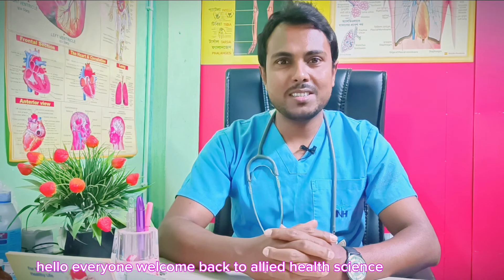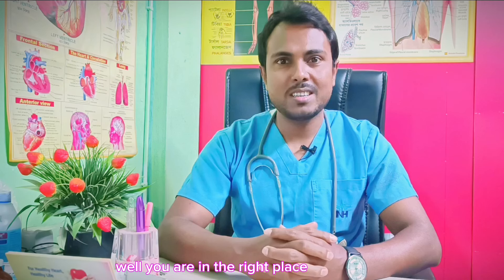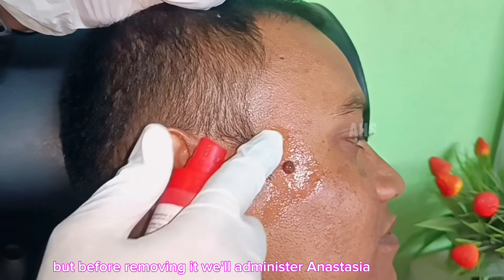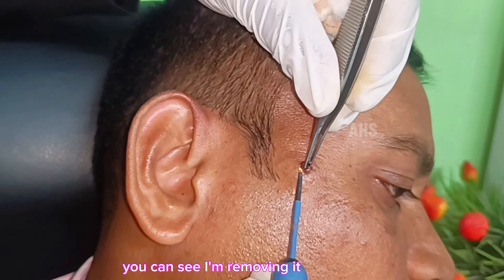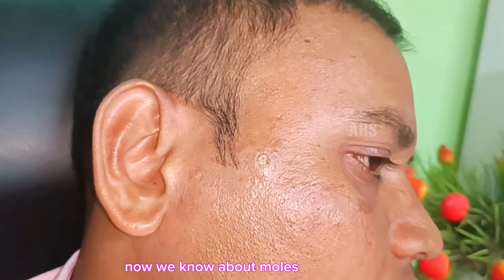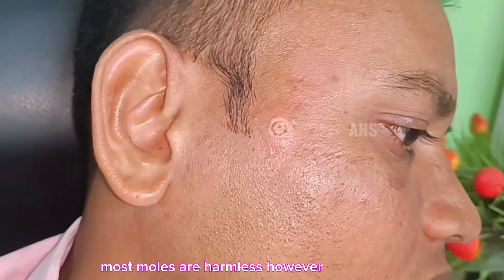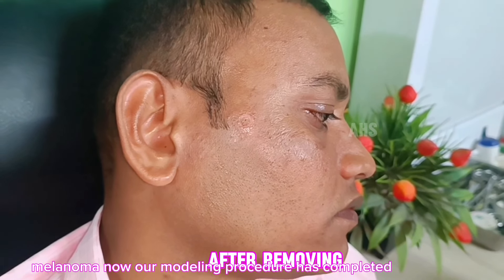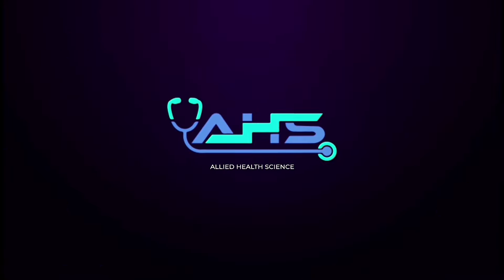1 Minute Fix : Laser Treatment For Moles, Skin Tags and Acne Scar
Join us as we delve into the world of dermatological treatments, covering everything from mole removal and skin tag elimination to blackhead extraction and acne scar reduction. Our expert dermatologist demonstrates advanced techniques and state-of-the-art procedures to address a wide range of skin concerns. Say goodbye to pesky moles, unsightly skin tags, stubborn blackheads, and lingering acne scars with our safe and effective treatments. Discover the latest innovations in dermatology and learn how to achieve your skincare goals with our informative videos. Whether you're seeking professional advice or simply curious about skincare, you'll find valuable insights and practical tips here.
we demonstrate the power of laser treatment for mole removal. Witness firsthand as we effortlessly eliminate a giant mole from a patient's face using advanced laser technology. Say goodbye to pain and bleeding, and hello to flawless skin! In this video, we explore the various types and causes of moles, shedding light on the unmatched benefits of laser treatment for facial moles. Join us as we unveil the secrets to radiant, blemish-free skin.

mole removal laser
mole removal cream
mole removal pen
mole removal treatment
mole removal laser treatment
laser treatment for acne scar
laser treatment for face
laser treatment
acne scar treatment
acne scar removal laser
acne scar laser treatment before & after
acne scar laser
skin tags removal
skin tags removal treatment
skin tags laser treatment
skin tags laser removal
cosmetology
skin cosmetology
skin cosmic treatment
blackheads whiteheads Removal machine
blackheads treatment dermatologist
laser treatment for skin whitening
medical treatment for skin whitening